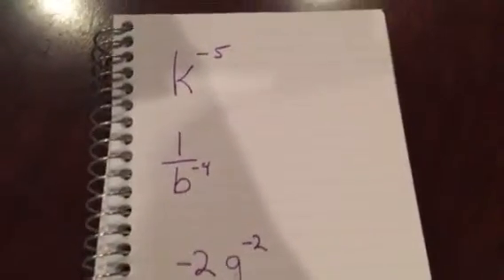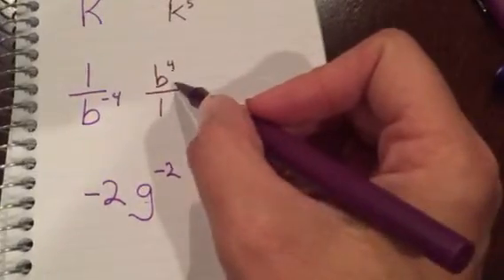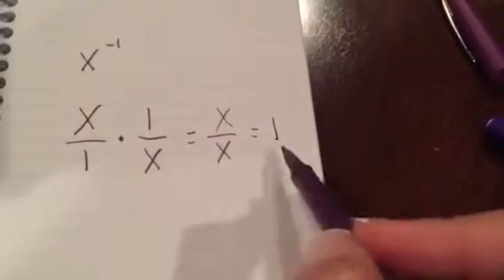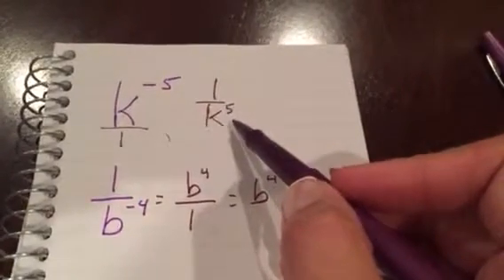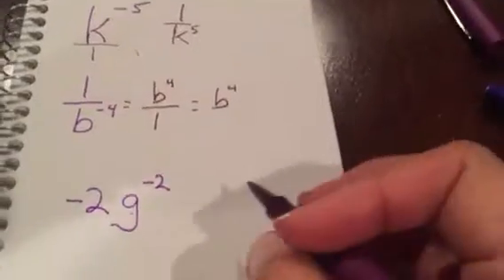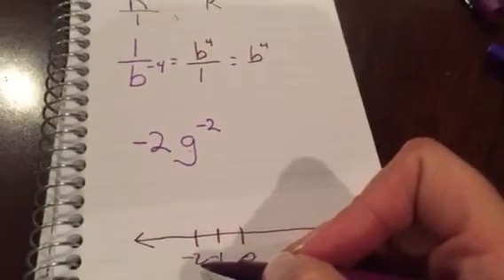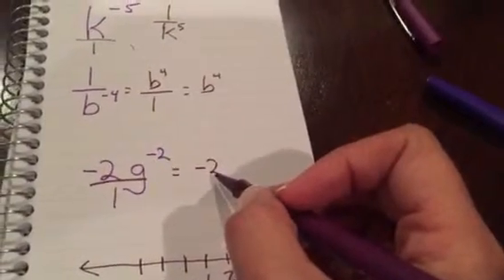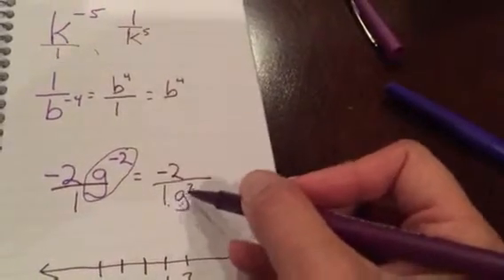Basics of negative exponents